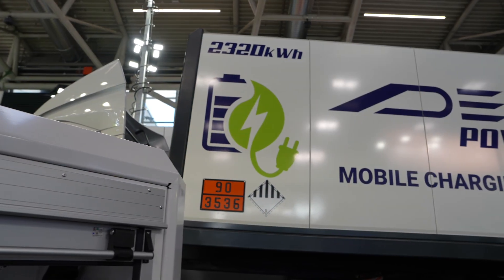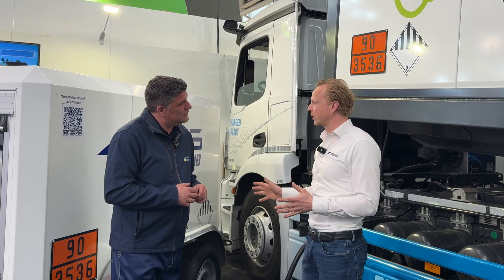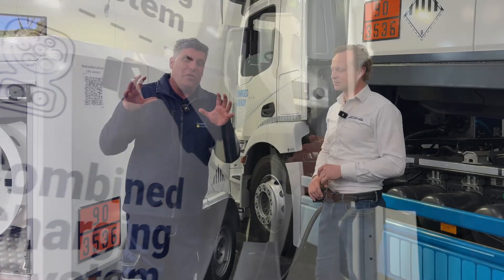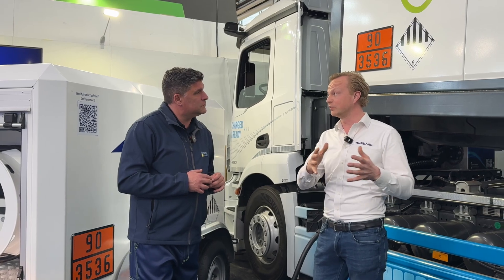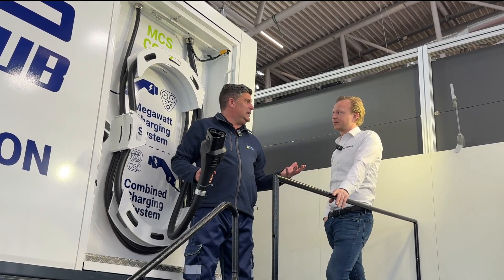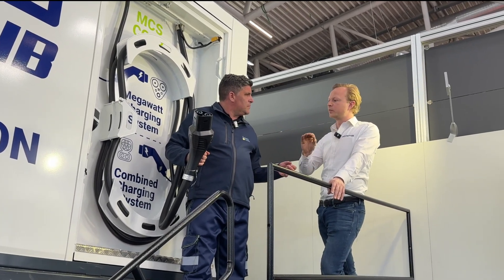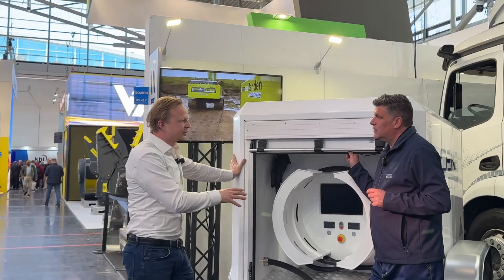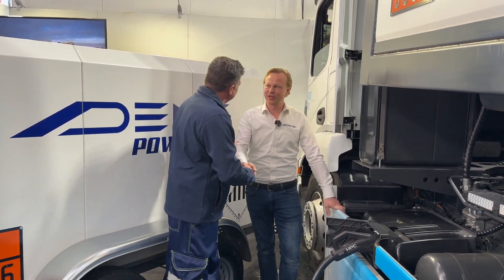This Electric Truck Carries 2.3 MEGAWATTS of Power to Job Sites!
‘It would vaporise a Tesla!!’

Dens bring MEGAWATT charging to Bauma and show off its portable towable solutions

Peter Haddock talked to Max Aerts about how its range of charging solutions supports the industry and how lightning-fast its Megawatt charging solutions are.

And it has brought a Mercedes electric truck to the show with a 2.3 Megawatt battery loaded onto the back!!

This is crazy and just shows how fast we have moved forward.